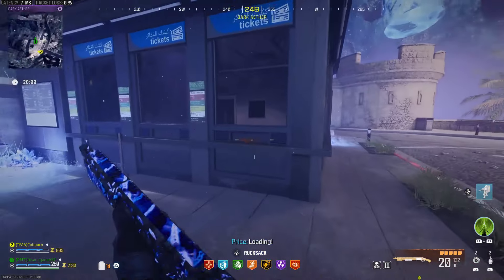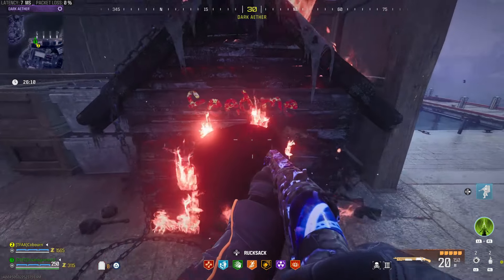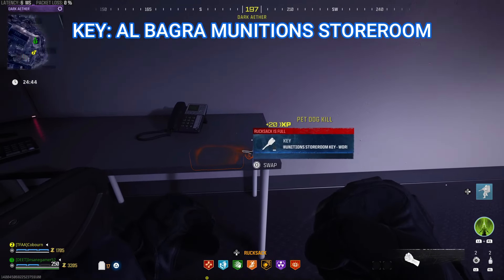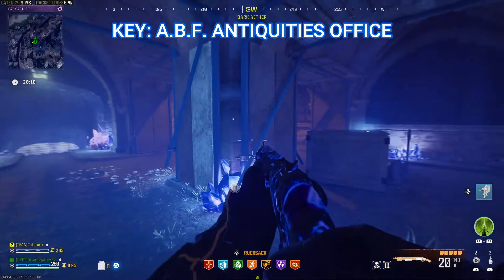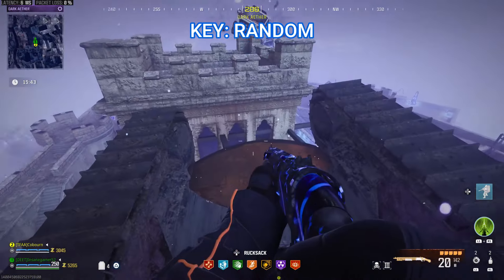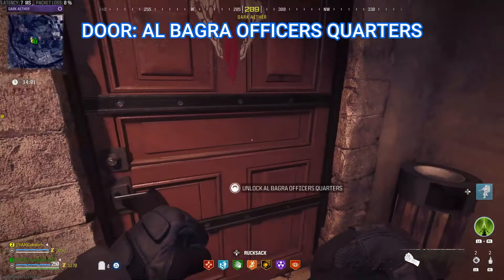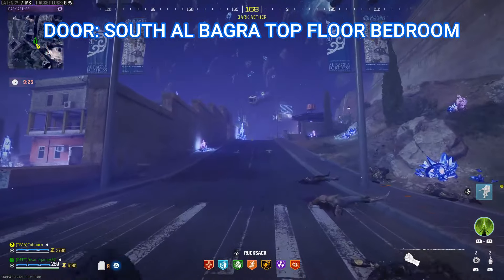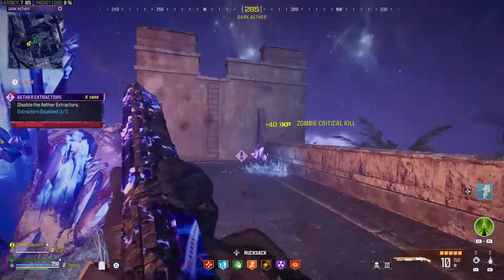All Dark Aether Key & Locked Door Locations MW3 Zombies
An easy to follow, in-depth guide showing where to find every key in the Dark Aether and where to find the doors that they open. There are 8 key spawn locations with 4 guaranteed key spawns and 4 random key spawns. Those can then be used on the 5 door locations including the A.B.F. Antiquities Office, Al Bagra Barrack, Al Bagra Munitions Storeroom, Al Bagra Officers Quarters, and South Al Bagra Top Floor Bedroom, some of which need 2 keys to open up both doors. Some of the keys can be acquired from simply going inside a building but others require more effort like clearing an aether nest, summoning a friendly hellhound, or completing a jump puzzle on top of excavators and fortress towers. Each key will give you a guaranteed powerup and chance at a free Ray Gun, Wunderwaffe, Scorcher, or V-R11 wonder weapon case. The key locations and rewards are the same in both the tier 4 Dark Aether and tier 5 Elder Dark Aether. These keys and doors can be pretty hard to find so this guide shows exactly where to find every key in the Dark Aether, where the doors for each key are located, and a map showing the location of all key spawns and door locations in the Dark Aether.
➤ SOCIALS:
✅ My Setup: (Paid links) ✅
PC
GPU: MSI GeForce RTX 3080 10GB ➡️
CPU: Intel Core i7 11th gen ➡️
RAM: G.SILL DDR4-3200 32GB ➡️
Motherboard: GIGABYTE Z590 Aorus Pro ➡️
Liquid Cooling: Thermaltake ARGB 360mm ➡️
PSU: GIGABYTE 850W 80 Plus Gold ➡️
Storage: Western Digital 2TB HDD ➡️
Storage: MSI 1TB M.2 SSD ➡️
Storage: Samsung 2TB SATA III SSD ➡️
Monitor: ASUS TUF 27" 1440p: ➡️
TV: Vizio V Series 43" 4k 120hz ➡️
Mouse: Razer DeathAdder V2 ➡️

CONTENT CREATION
Webcam: Elgato Facecam ➡️
Capture Card: Elgato HD60 X ➡️
Microphone: Yeti X ➡️
Lighting: UBeesize Ring Light ➡️
Lighting: Elgato Key Light Air ➡️
Lighting: Elgato Key Light Mini ➡️
Green Screen ➡️
Headset: Steelseries Arctis 7 ➡️
Controller: Dualsense Edge ➡️
Controller: Dualsense 5 ➡️
Ethernet Splitter: NETGEAR Unmanaged Switch ➡️
USB Hub: Anker 4-Port USB 3.0 ➡️
➤ TIMESTAMPS:
0:00 Where To Find And Use All Keys In Dark Aether MW3 Zombies
0:08 How Many Keys & Locked Doors Are In The Dark Aether MW3 Zombies
0:14 What Do Dark Aether Keys Get You MW3 Zombies
1:03 Easiest Way To Get Chunks Of Flesh MW3 Zombies
1:18 How To Get Durable Gas Mask MW3 Zombies
1:24 Al Bagra Officers Quarters Key Spawn MW3 Zombies Dark Aether
1:37 Dog House Random Key Spawn MW3 Zombies Dark Aether
2:09 Al Bagra Munitions Storeroom Key Spawn MW3 Zombies Dark Aether
2:21 Aether Nest Random Key Spawn MW3 Zombies Dark Aether
3:14 A.B.F. Antiquities Office Key Spawn MW3 Zombies Dark Aether
3:29 Al Bagra Barrack Key Spawn MW3 Zombies Dark Aether
3:58 Jump Puzzle Random Key Spawn #1 MW3 Zombies Dark Aether
4:46 Jump Puzzle Random Key Spawn #2 MW3 Zombies Dark Aether
5:03 Easy Way To Skip Jump Puzzles MW3 Dark Aether
5:14 Al Bagra Officers Quarters Door Location MW3 Zombies Dark Aether
5:55 A.B.F. Officers Quarters Door Location MW3 Zombies Dark Aether
6:13 Al Bagra Munitions Storeroom Door Location MW3 Zombies Dark Aether
6:35 Al Bagra Barrack Door Location MW3 Zombies Dark Aether
6:53 South Al Bagra Top Floor Bedroom Door Location MW3 Zombies Dark Aether
7:13 All Dark Aether Key & Door Locations Map MW3 Zombies
7:31 Are Dark Aether Keys Worth Using MW3 Zombies
7:38 Free Help With MW3 Zombies